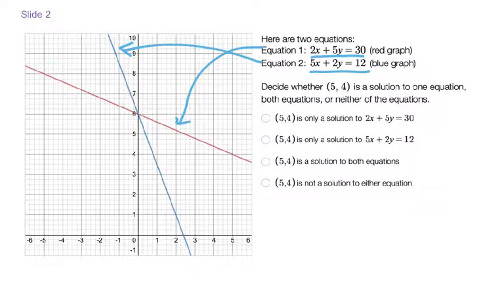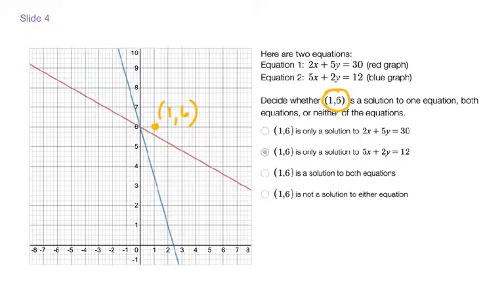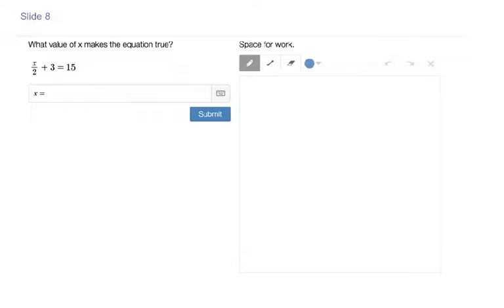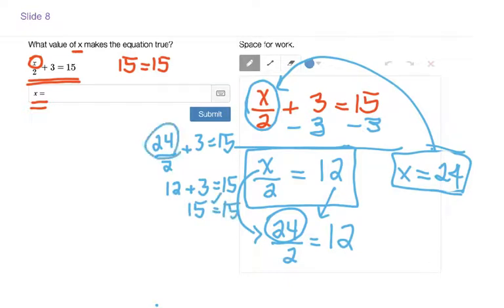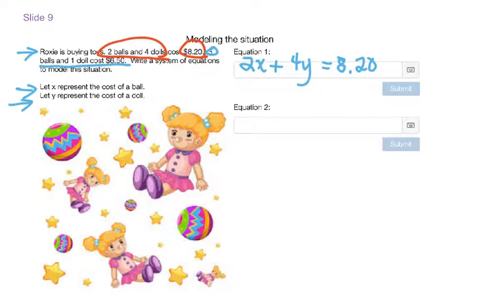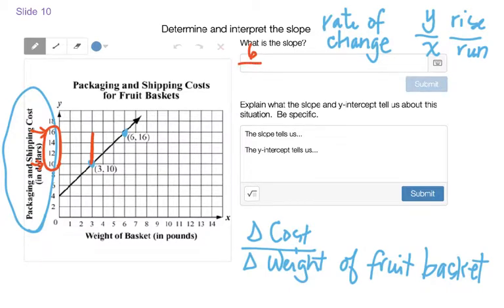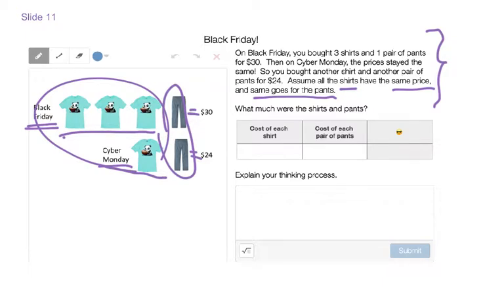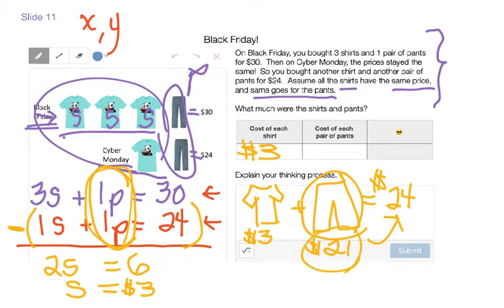Desmos Review Lesson Part one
Slide review of Unit 2 Review